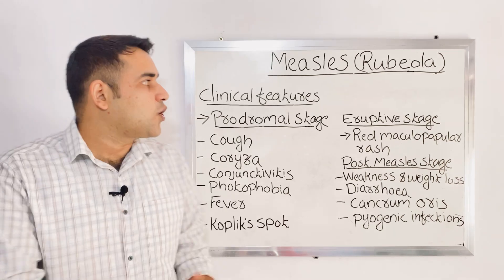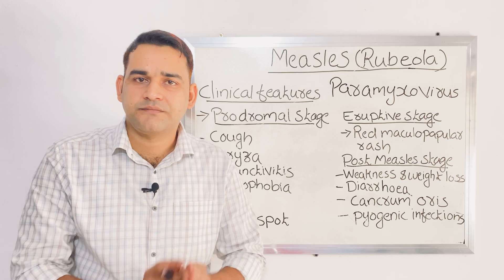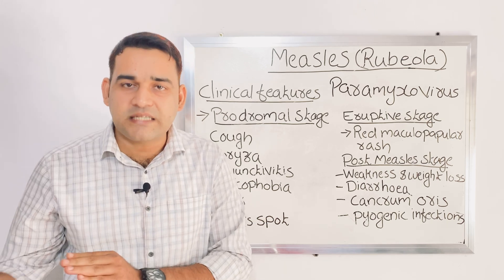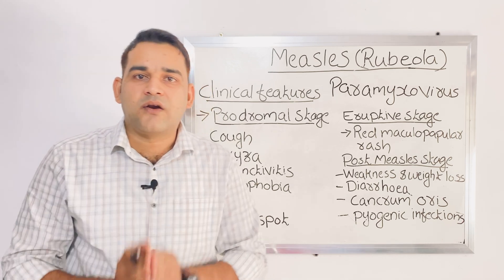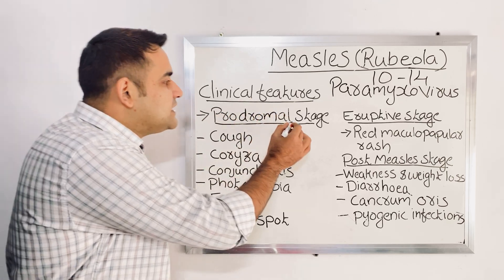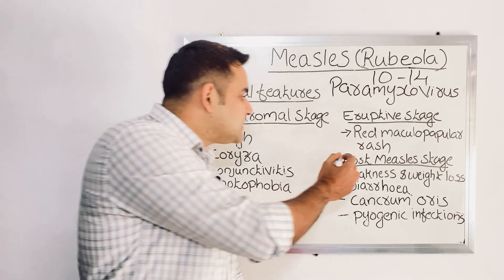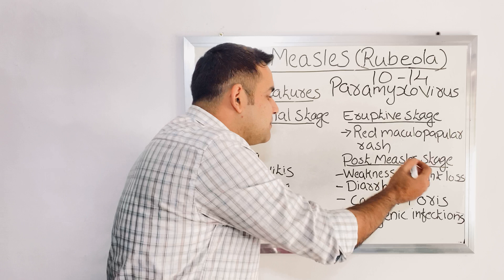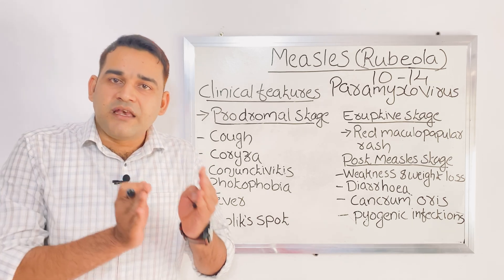Measles (rubeola) simple explanation/english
Easy and simple explanation regarding measles including :

Definition of measles

Epidemiological features of measles

Modes of transmission

Incubation period of measles

Clinical features of measles

Diagnostic evaluation of measles

Treatment of measles

Prevention of measles

Control of measles

Kopliks spot in measles

Coryza in measles